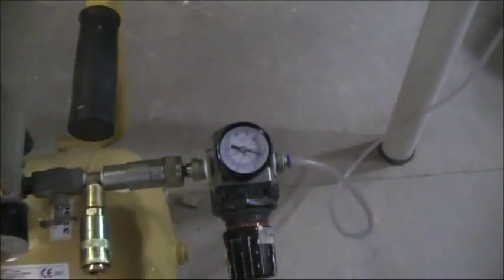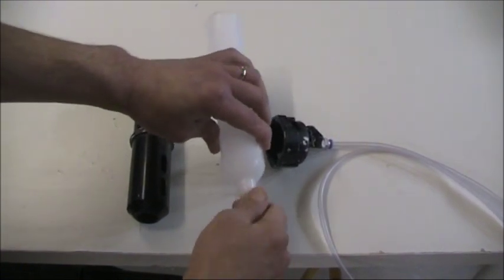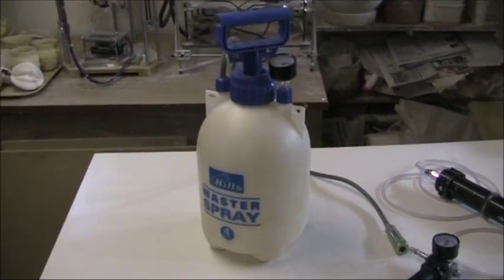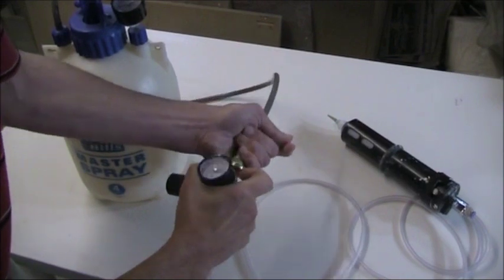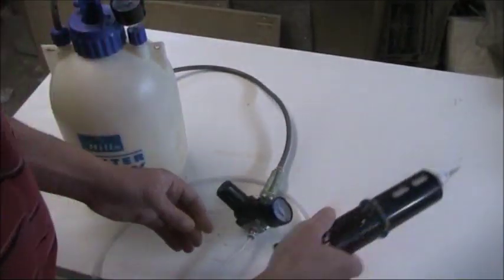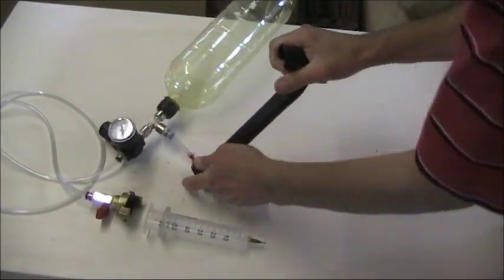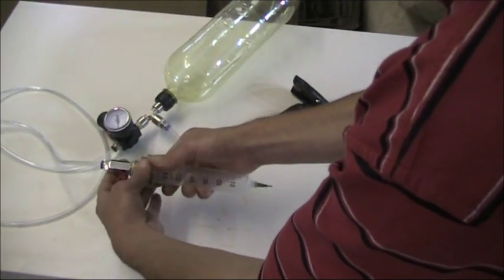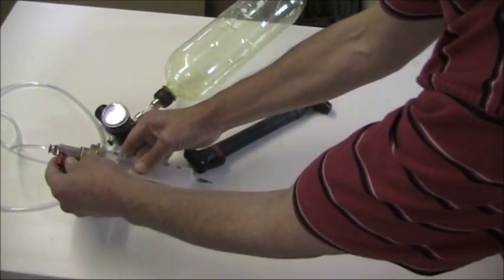Make You Own Ceramic 3D Printer - Printheads/paste extruders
As a great believer in keeping things simple this shows the range of pressurised extrusion print heads or paste extruders that I use with the Delta 3D printer. For more information on Ceramic 3D Printing there is a Community on Wikifactory